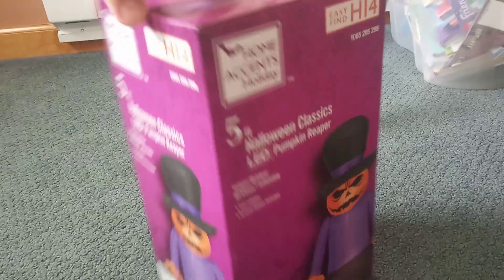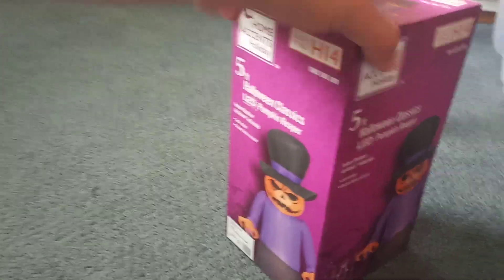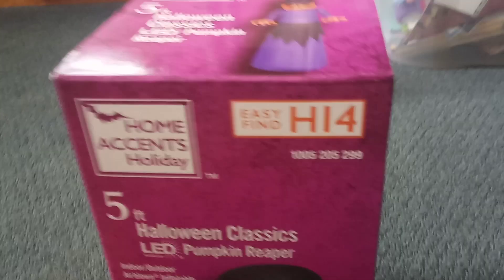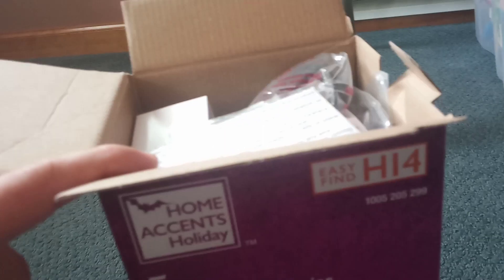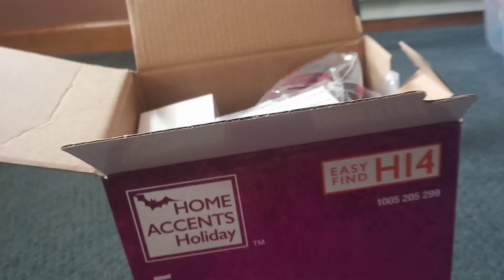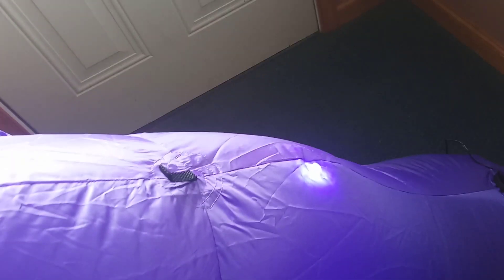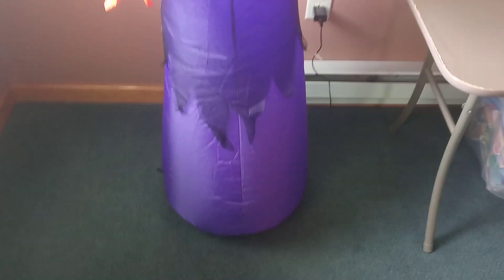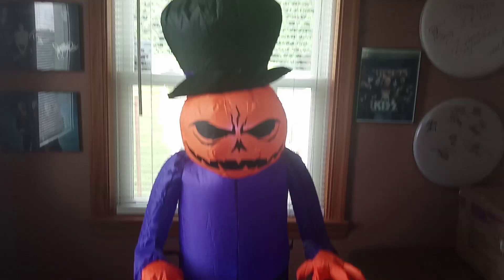NEW FOR 2020 Halloween Inflatable 5ft Pumpkin reaper